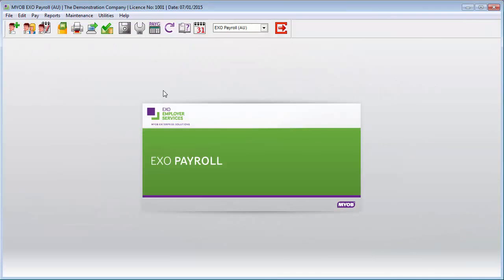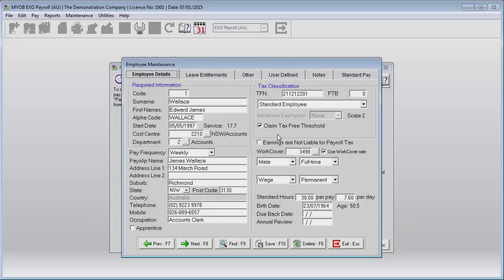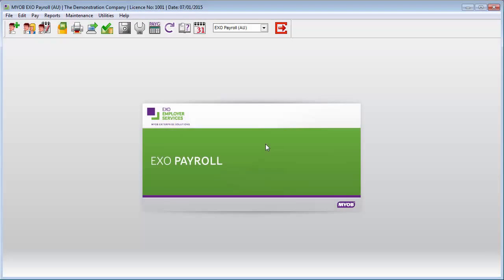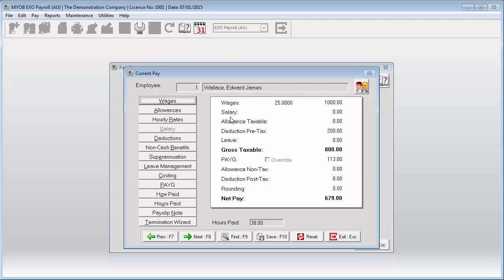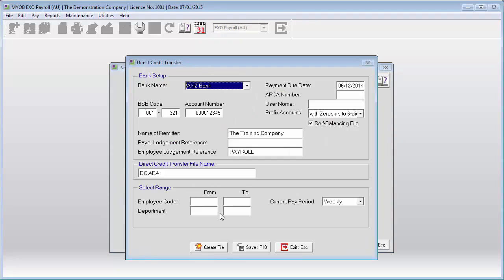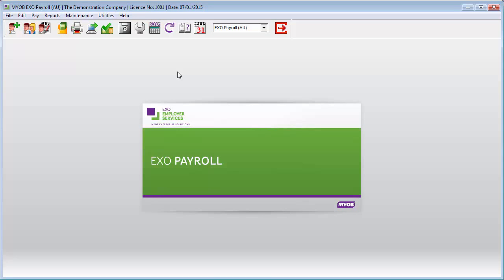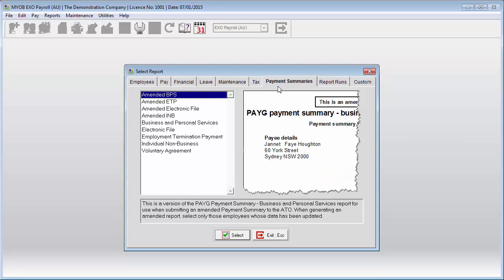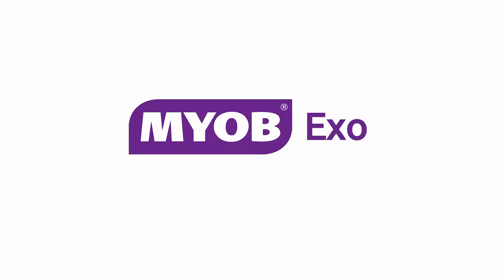MYOB Exo Payroll Overview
A great video by MYOB on Exo Payroll